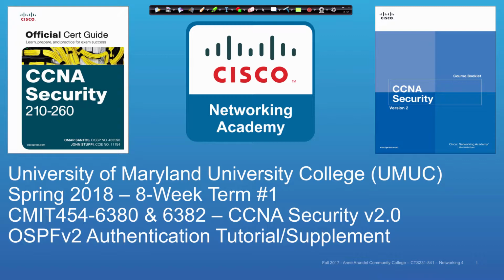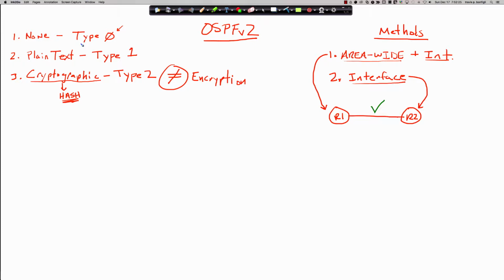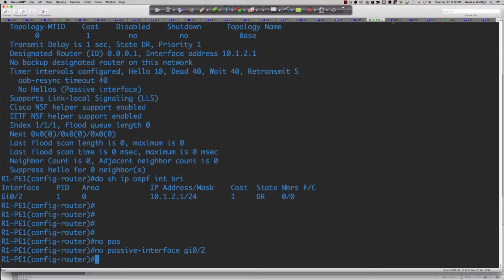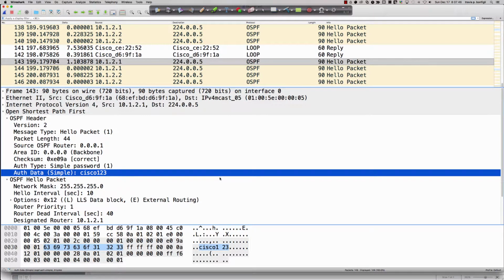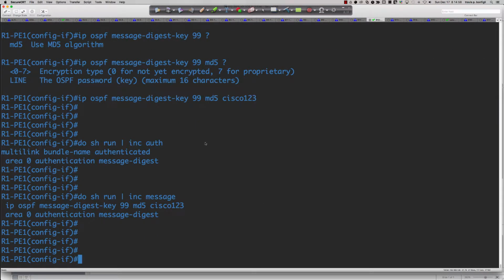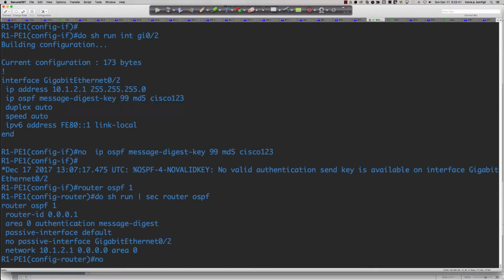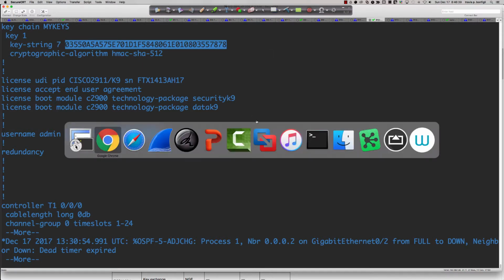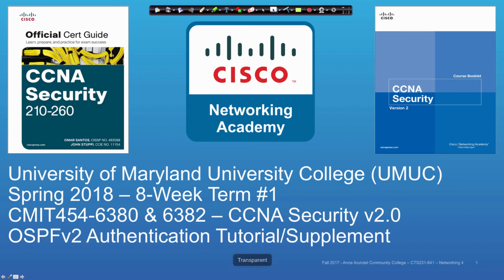UMUC - CMIT 454 - CCNA Security - Spring 2018 - OSPFv2 Authentication Supplement - Week #1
In this deep-dive tutorial and supplement we take a granular look at the three (3) different types of authentication used between OSPFv2 nodes.  We perform several Wireshark packet captures to see the drawbacks of simple/plain text authentication and we confirm that OSPFv2 cryptographic authentication is nothing more than a hash inserted into the OSPF header to provide authentication/integrity. Enjoy!